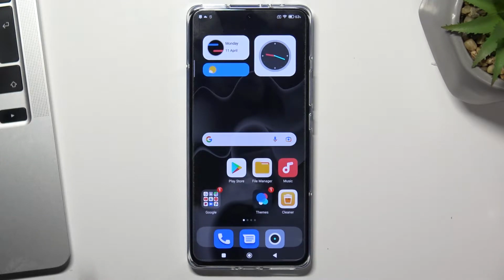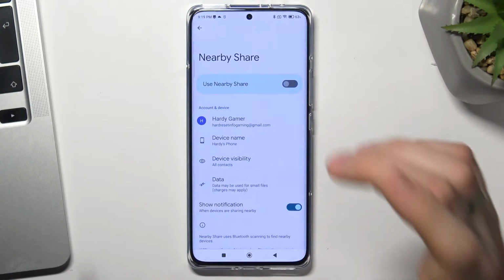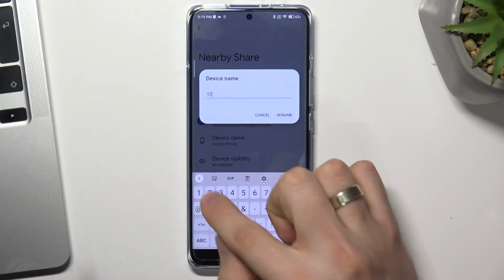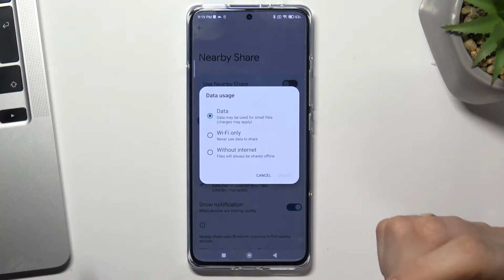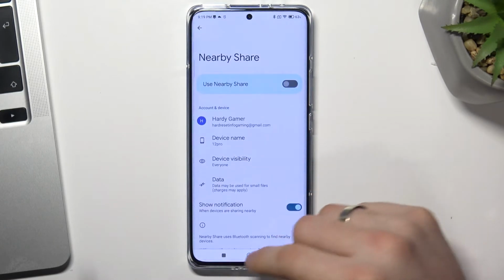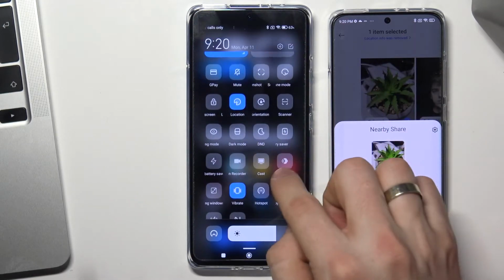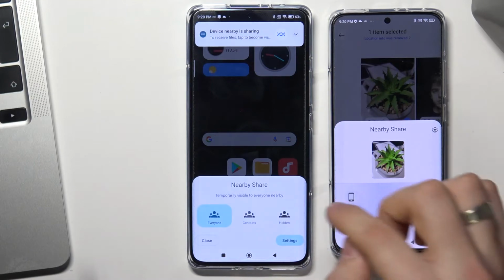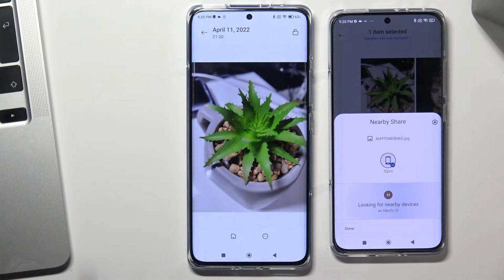Xiaomi 12 Pro – How to Setup Nearby Share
If you want to setup nearby share on Xiaomi 12 Pro, this video might be essentialIf you found this video helpfull, but still want more anwsers to problems for Xiaomi 12 Pro, be sure to follow our HardeReset.Info Youtube channel by subscribing and leaving feedback like : Comments and thumbs up for our videos. Cheers!

How to setup nearby share for Xioami 12 Pro ?
How to Share files from Xiaomi 12 Pro ?
How to use Nearby Share on Xiaomi 12 Pro ?